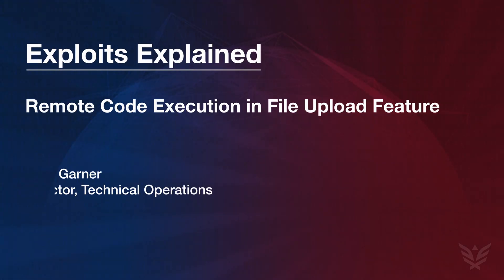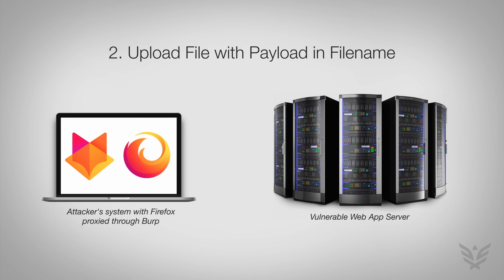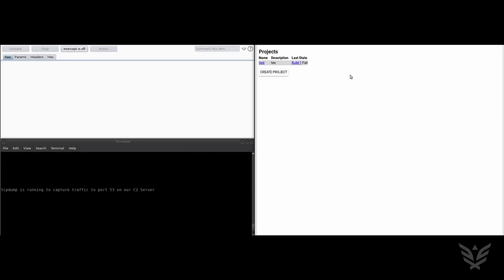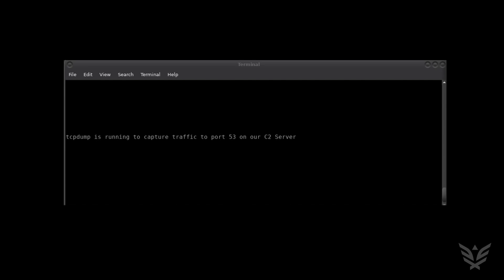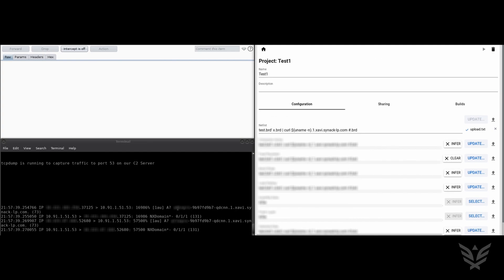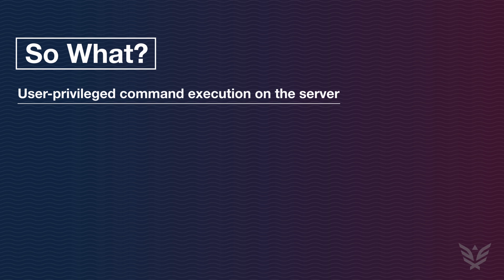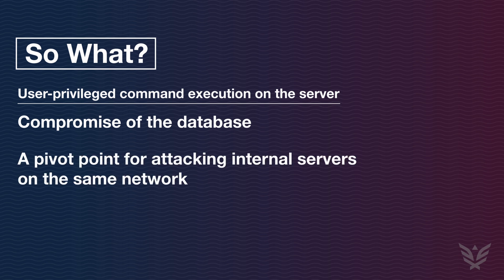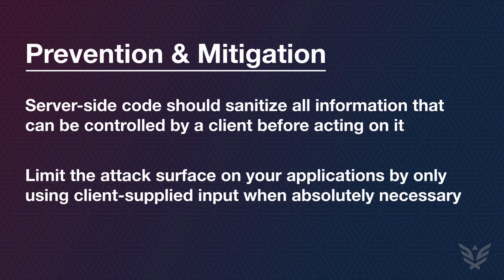Exploits Explained: Remote Code Execution in File Upload Feature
Exploits Explained is a technical series from Synack that explores and educates on the latest vulnerabilities that the Synack Red Team encounters in the field.

In this vulnerability deep dive,  Jake Garner,  Director of Technical Operations at Synack will walk you through a Remote Code Execution (RCE)  that was recently discovered by one of our Synack Red Team researchers during a Web Application Penetration Test.

Enjoying this content? Check out our full-length demo: How Hackers Hack: Attacker Methodology and Exploitation